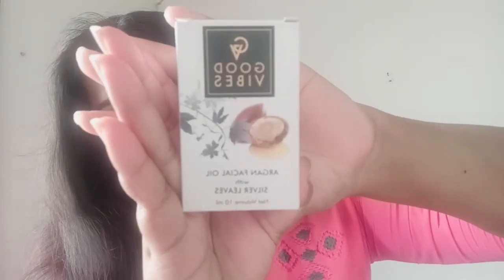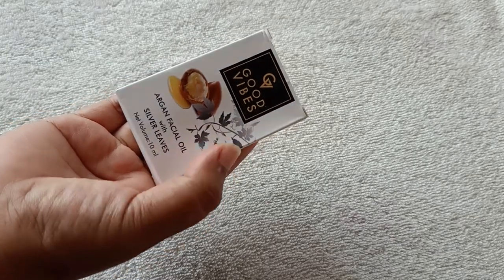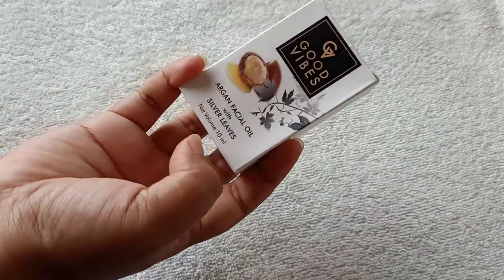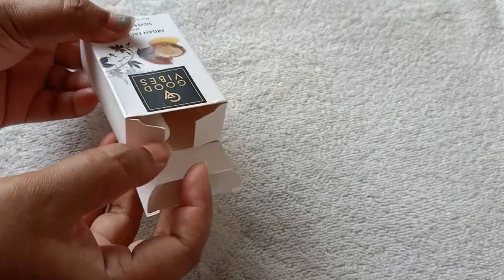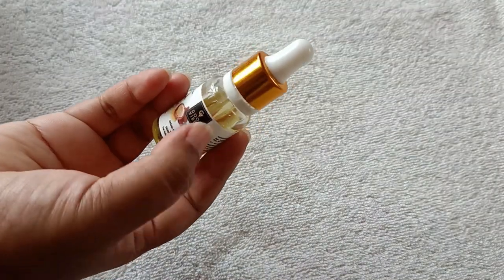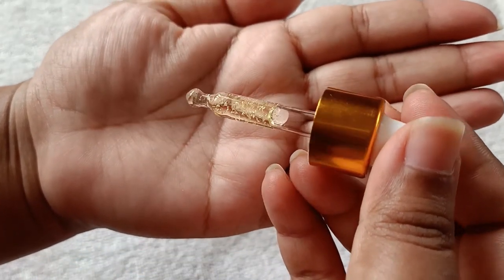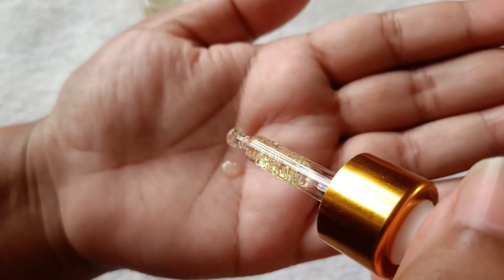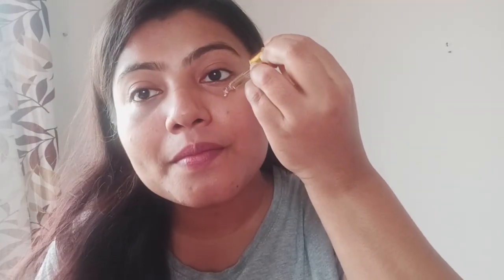Facial Oil for Acne and Oily skin | Argan Facial Oil with Silver Leaves | Lets Try Out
Hi guys! Today I will be sharing with you Facial Oil for acne and oily skin that is Good Vibes Argan Facial Oil with Silver Leaves. I am using this product for the first time and it turned out to be best facial oil for acne prone skin. I have shared my honest review about Argan Facial Oil with Silver Leaves , Good Vibes Affordable Skin Care.